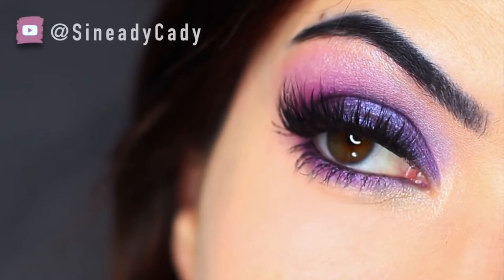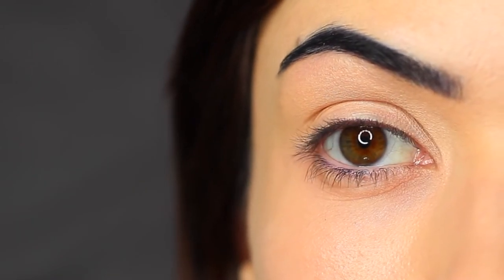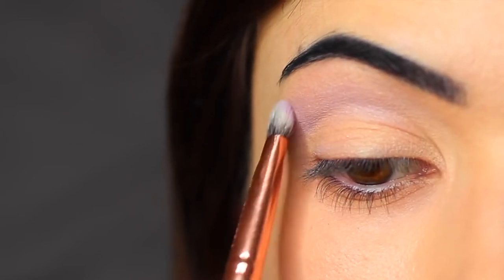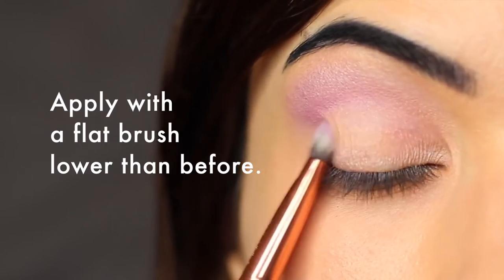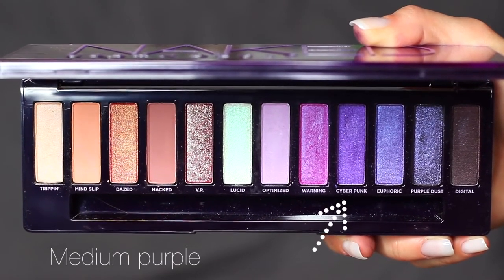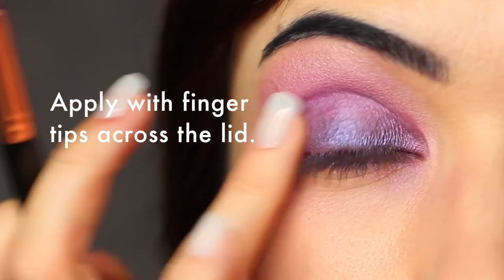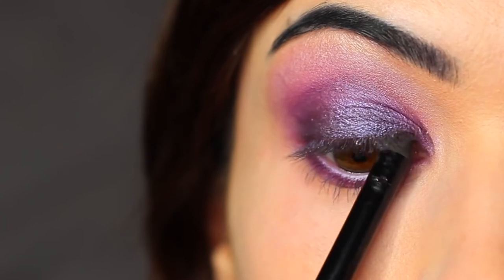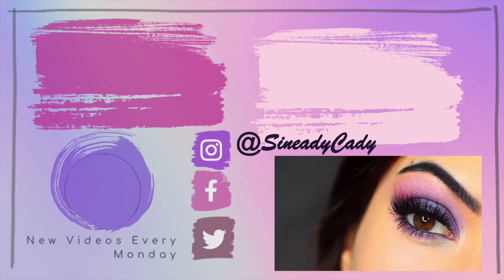I Tried A Purple Smokey Eye Makeup Tutorial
In this exciting video, I dive into the world of vibrant makeup with a stunning purple smokey eye makeup tutorial! Join me as I explore the beauty of purple glam and share my tips and tricks for achieving bold eyes that truly stand out. Whether you're a makeup novice or a pro, this eyeshadow tutorial will guide you step-by-step through the process of creating that perfect smokey eye look. I'll be using a variety of purple eyeshadow shades to help you achieve a glamorous finish that is perfect for any occasion. So grab your makeup brushes and get ready to transform your eye makeup game with this fun and easy-to-follow tutorial! Don't forget to let me know your thoughts and any makeup tips you have in the comments below!